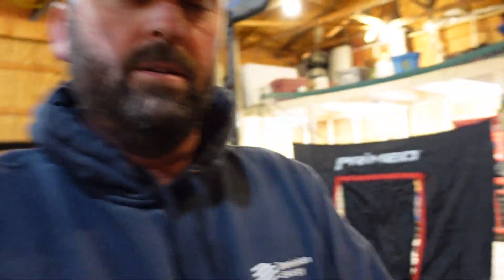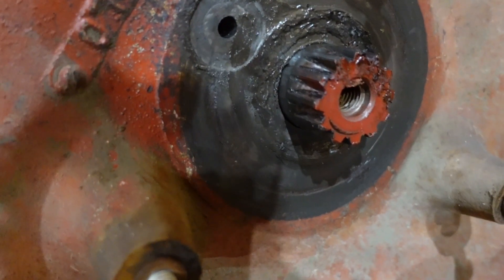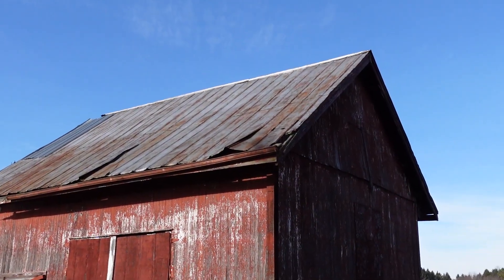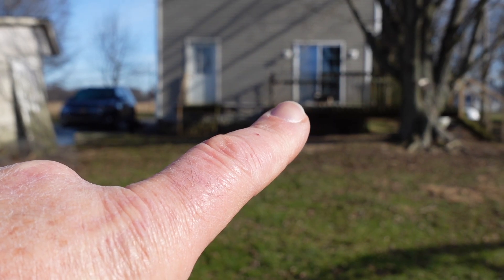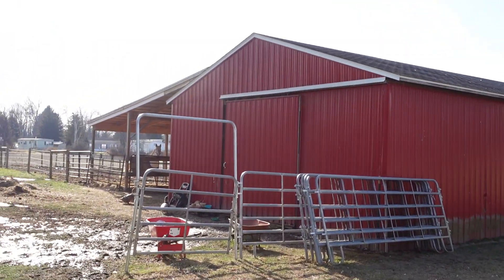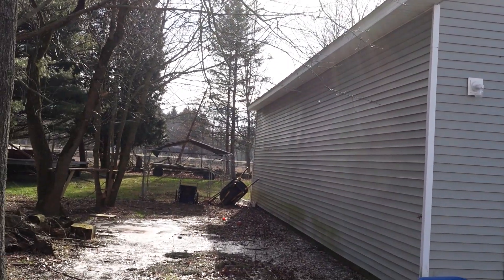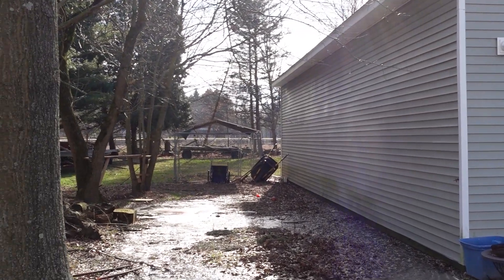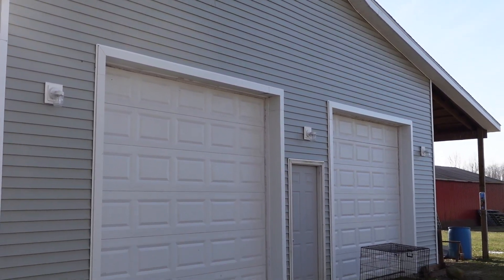What's coming up in year 2022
What's coming up in year 2022? We have a huge project list for 2022. It includes some major repairs on barns, building additions on barns and a little farming in between. LOL!